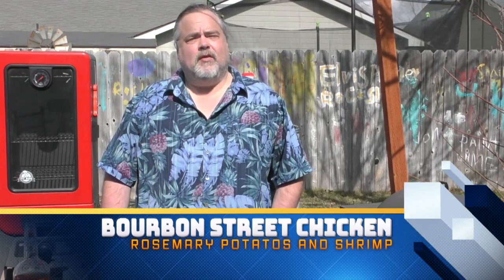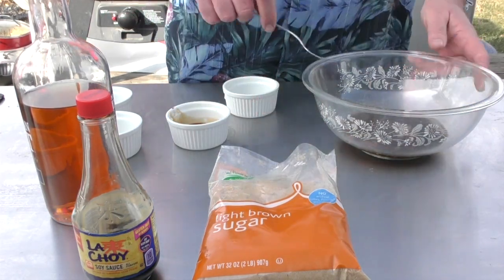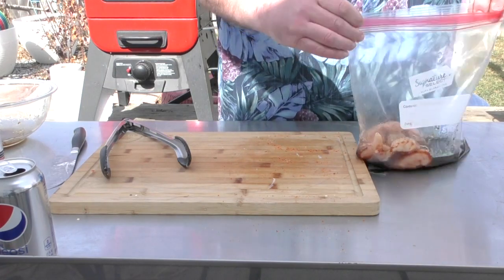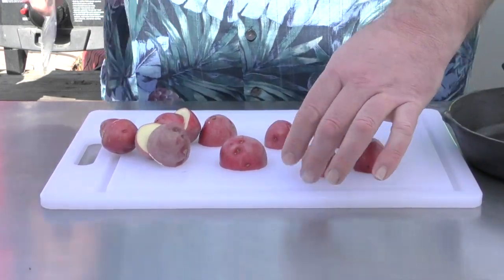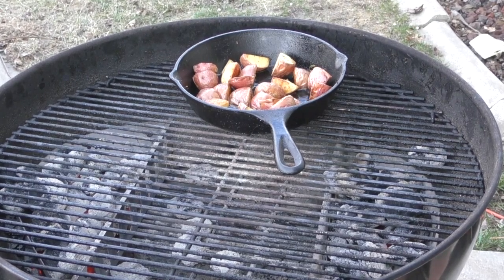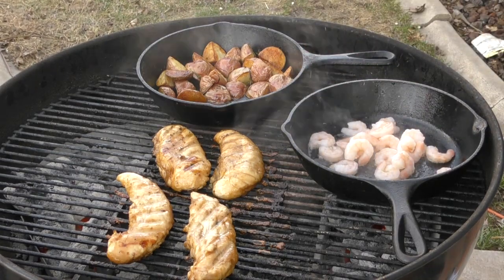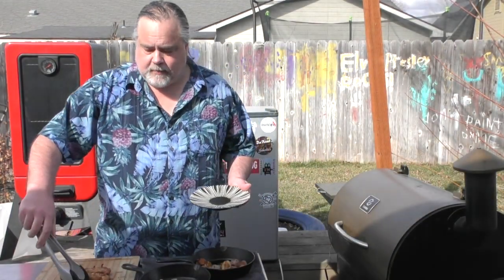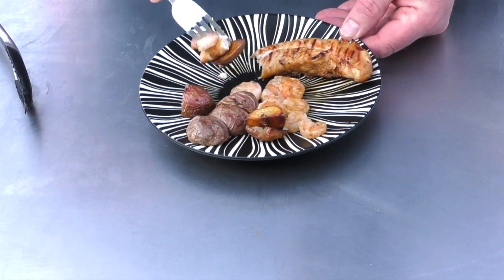Bourbon Street Chicken: A Taste of New Orleans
Looking for the perfect Bourbon Street Chicken recipe? Look no further than The Dude's tried-and-true version. This sweet, savory, and spicy dish is easy to make and delicious to eat. The chicken is sticky and flavorful, making it the ideal dinner dish to impress your guests with. With simple steps and useful cooking tips and techniques from The Dude, you'll be making homemade Bourbon Street Chicken like a pro in no time. This recipe is truly the only one you'll ever need!

Thumbnail created by Jean Wolford Photography. Use Jean for all of your photography needs

To make the marinade take 1/2 cup or brown sugar, 1/4 cup or whiskey or bourbon, 1/4 soy sauce and 1/4 cup of EVOO and mix them together
Take your chicken and place it together with the marinade and let rest in the fridge for 1 hour
Remove and cook until at least 165 degrees
For the Rosemary Potatoes but up baby reds, add to pan with some EVOO, ad some rosemary and let cook until done
For the Shrimp place EVOO in a pan and cook the shrimp until they are red
Once everything is cooked place on a plate and enjoy.
for extra Bourbon Sauce take the reminder and place in a pan over a heat source and let it cook down and them place over chicken